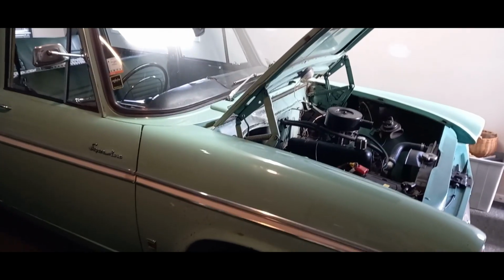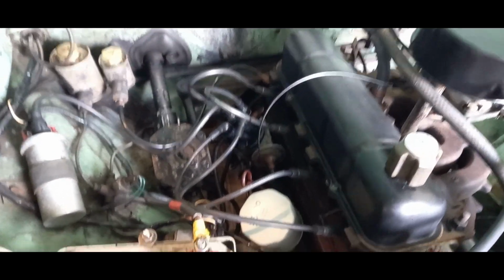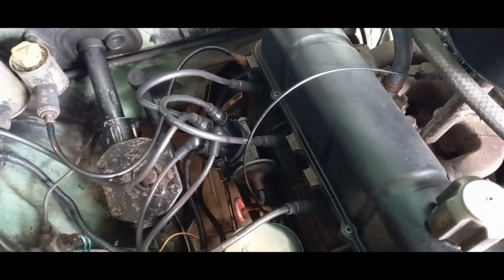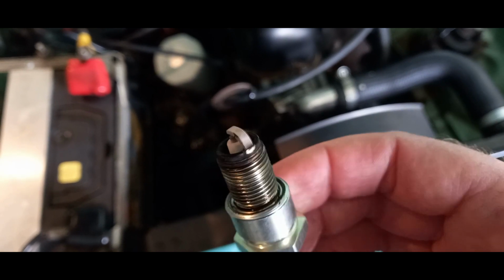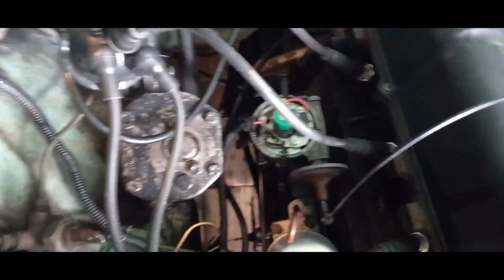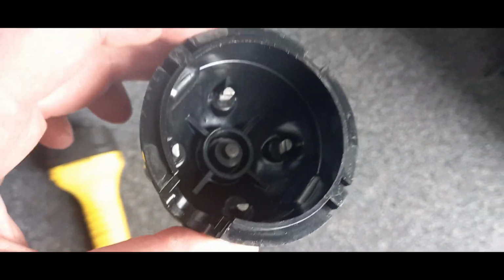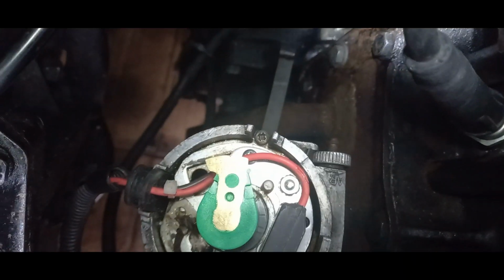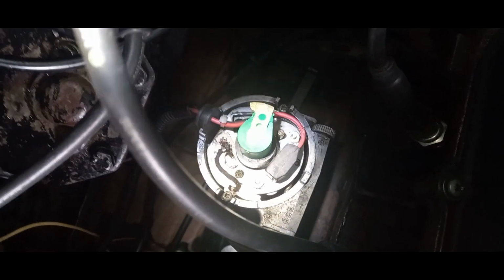Hillman Superminx misfiring. Lets find out what the problem is.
In this video I look for the cause of the engine misfire when driving the Hillman Superminx.  The car has a  Pertronix electronic ignition module on a 25D Lucas distributor.   I find out what the cause is, which I was not expecting. I also give a quick a update on its 6 monthly road inspection.